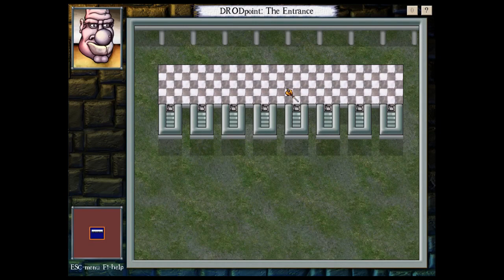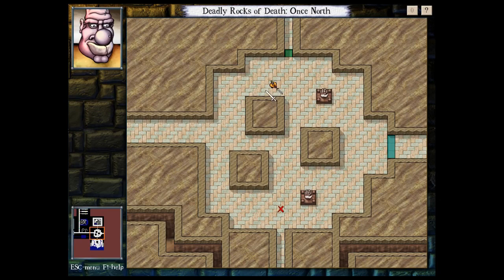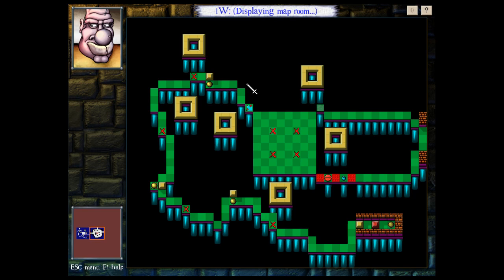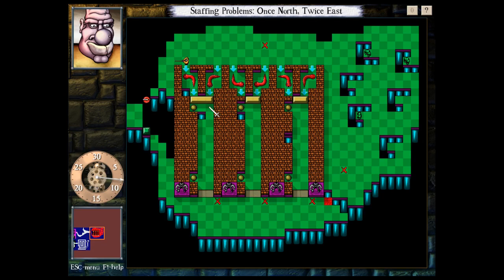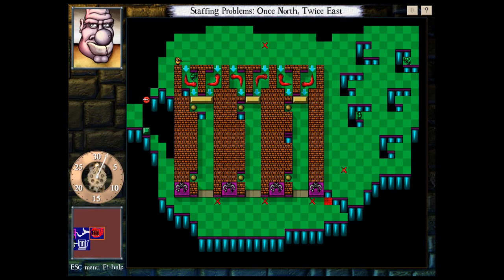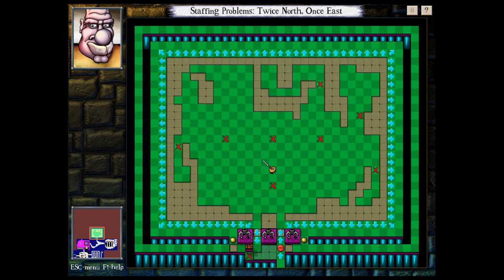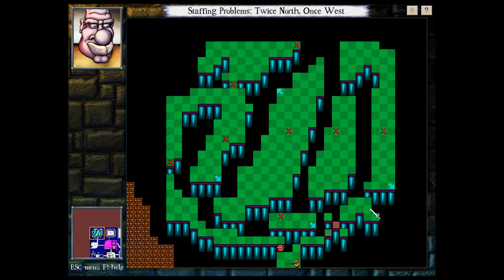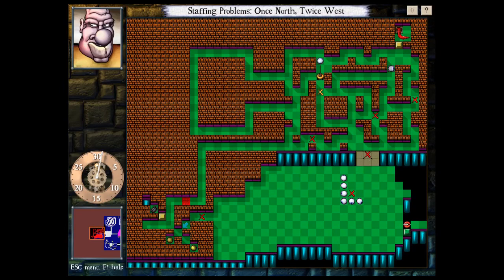DROD - King Dugan's Alternate Reality, Episode 6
ENTRIES PLAYED: Deadly Rocks of Death, Staffing Problems

A review series of the February 2019 Caravel monthly contest, King Dugan's Alternate Reality.

I carefully scrutinize a Rock Golem tutorial, as vanilla as it comes but very well polished, and then move onto a tricky trial with our good old friend the pushy-stick. A challenging time with tasks similar to other Architects' Edition era usermade holds, but with different tools, ensues.

Title card / end card music:
We think we know it all - krackatoa - Sun Dripping Down the Stainglass (2015)